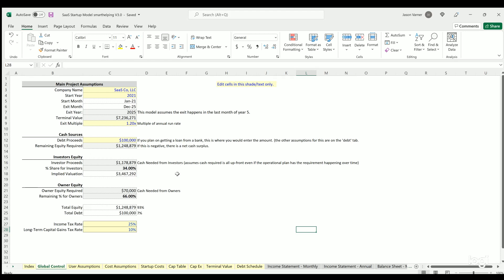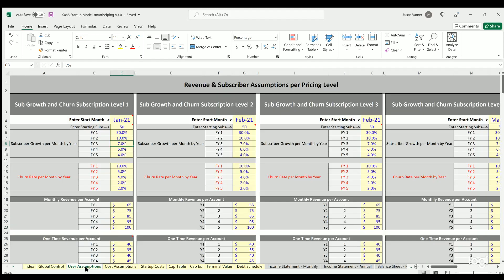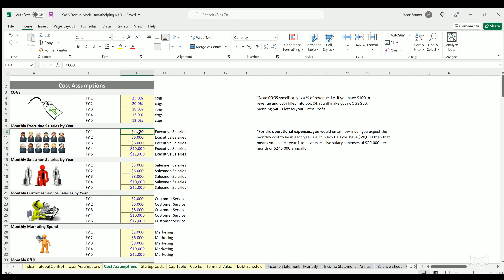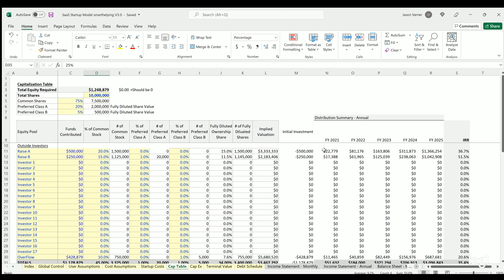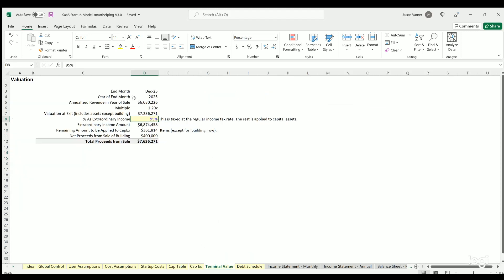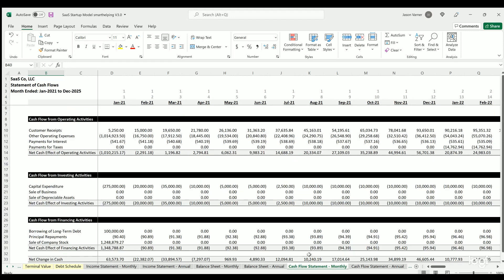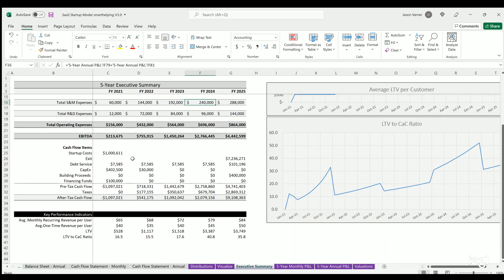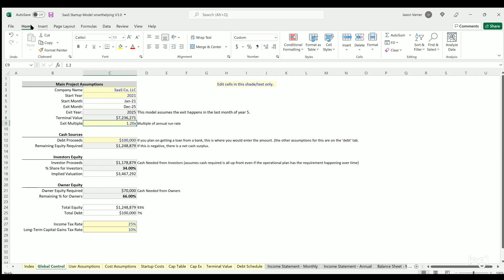Startup 5-Year SaaS Financial Model With 3 Statement Integration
The model got a makeover. Updates to formatting conventions, more professional style, addition of formal financial statements (Income Statement, Balance Sheet, Cash Flow Statement), addition of a formal cap table, addition of contribution/distribution summary.